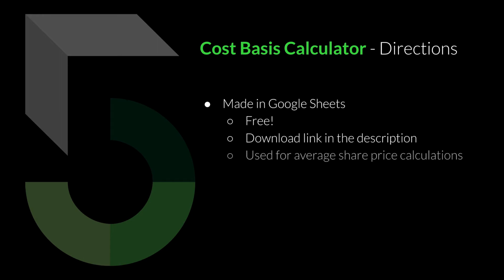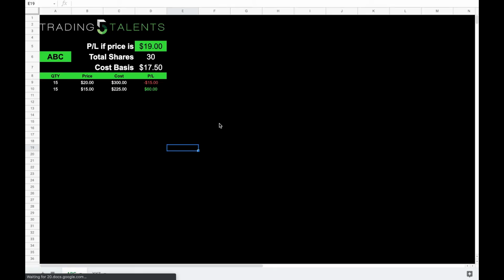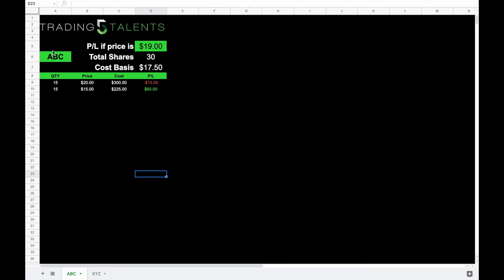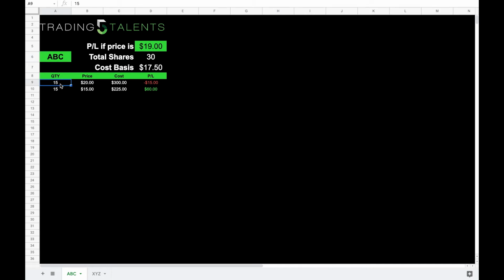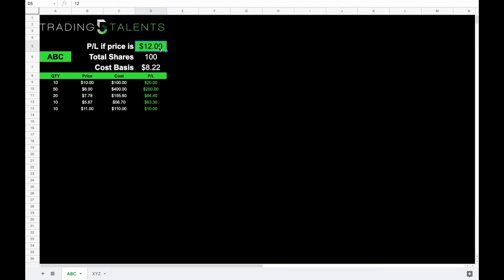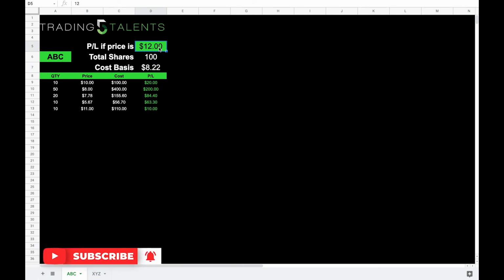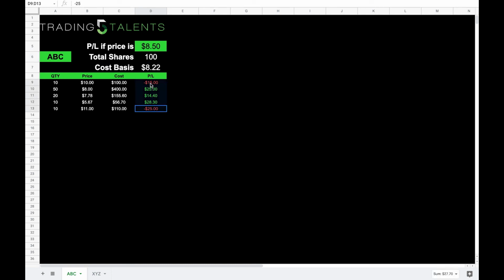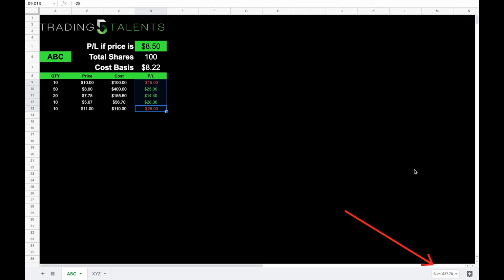Download This Free Cost Basis Calculator! - Use it for Stock & Options Trading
Need to find out what the cost basis is for your stocks? Download this free calculator to help you keep track!

Track all your stock and options trades with the premium trade log!

1. Selling Cash Secured Put Options
2. Selling Covered Call Options
3. Capital Gains on Stocks Sold

OPTIONS BASICS!